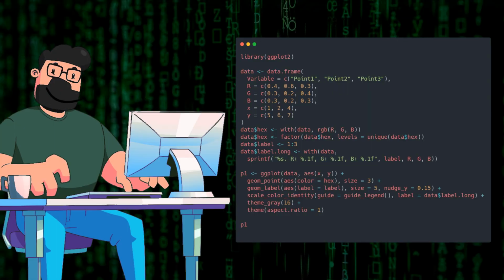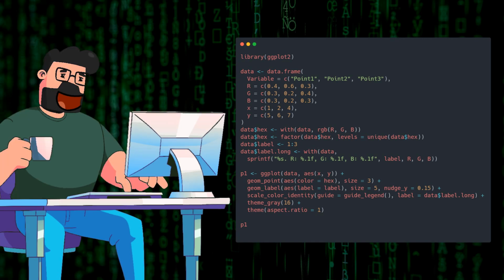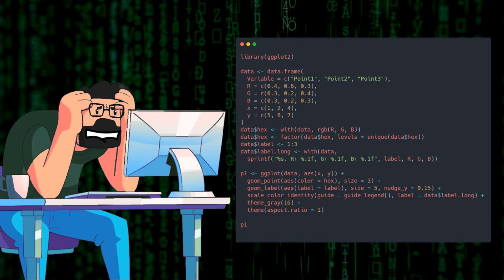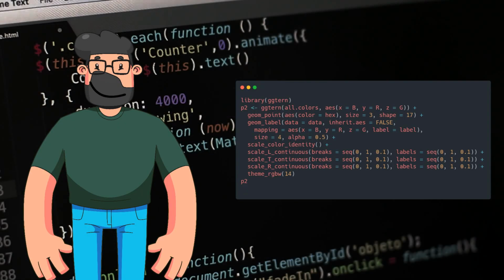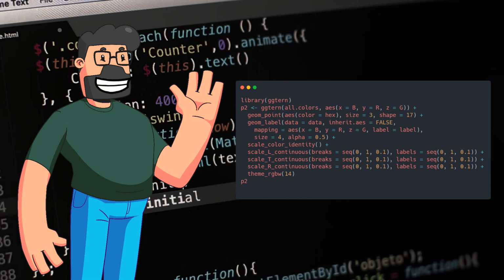Create RGB Color Plot with ggplot and Legend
Learn how to create an RGB Color Plot using ggplot and add a legend with this tutorial. ggplot: Plot point data as RGB colors and add legend.

✅ VIDEO INFO:
00:00:00 - Color scale for discrete legend problem.
00:00:23 - Data setup with RGB values, plotting.
00:00:44 - RGB colors grid for ternary plot.
00:01:06 - Ternary plot with RGB aesthetics mapped.
00:01:29 - Combined plots for RGB values comparison.
00:01:50 - Custom legend grob with RGB values.

This solution would not have been possible without the contributions of users: El toto and Allan Cameron